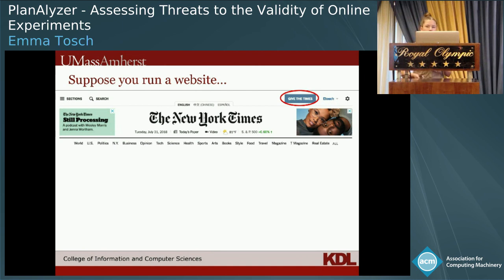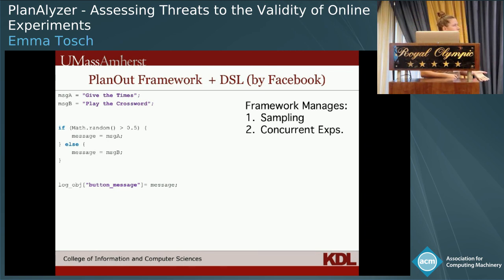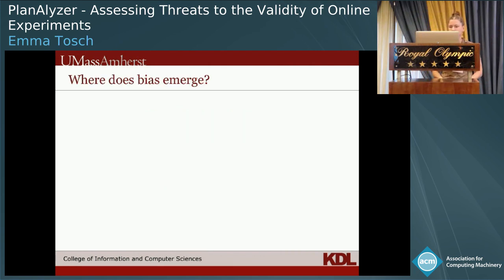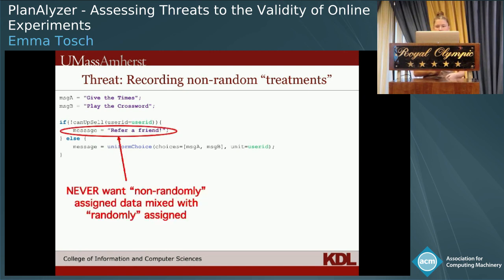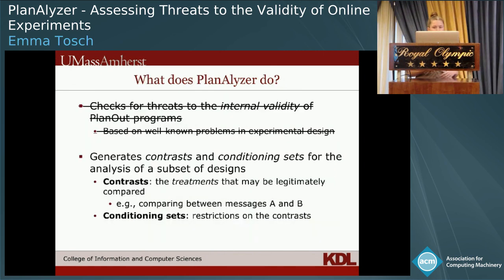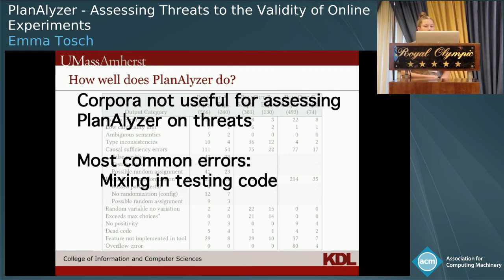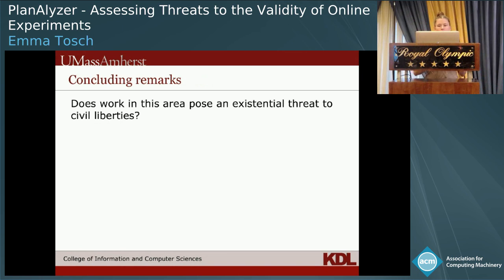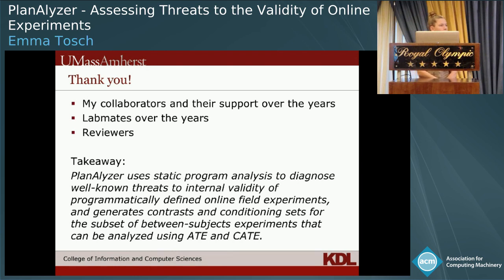PlanAlyzer: Assessing Threats to the Validity of Online Experiments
Authors: Emma Tosch, Eytan Bakshy, Emery Berger, David Jensen, Eliot Moss